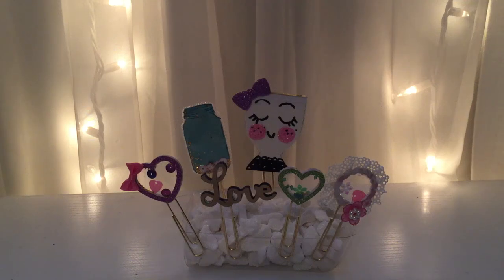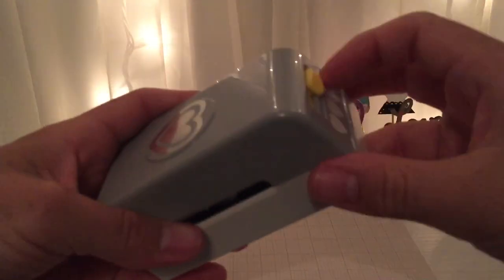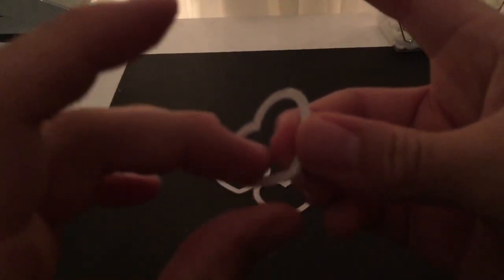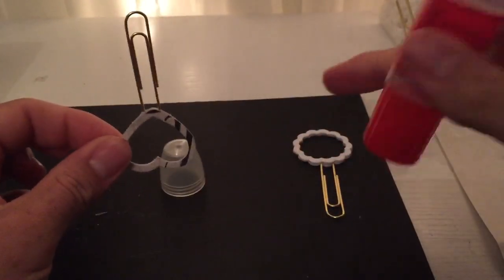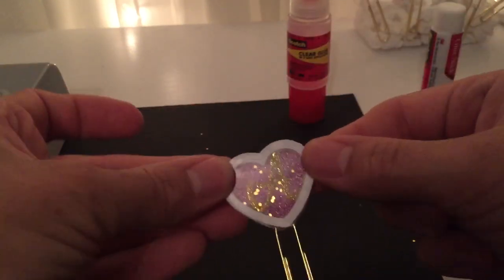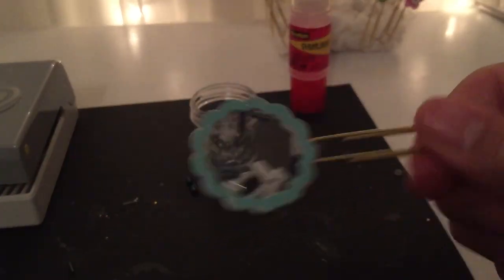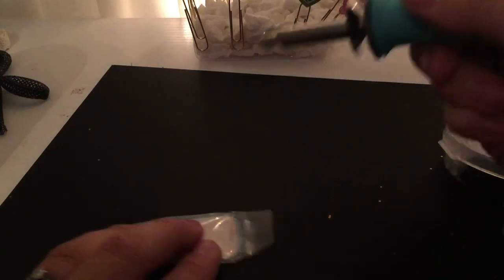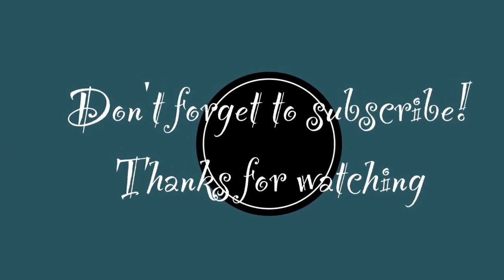DIY planner shaker clips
How to make shaker clips using items that you probably already have. Use them on your journal, planner or even give to friends! They are so fun!!